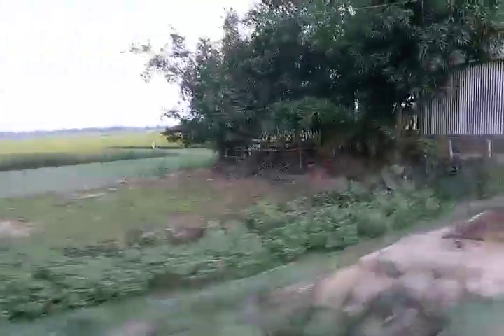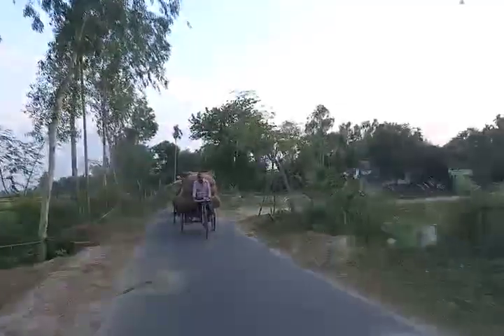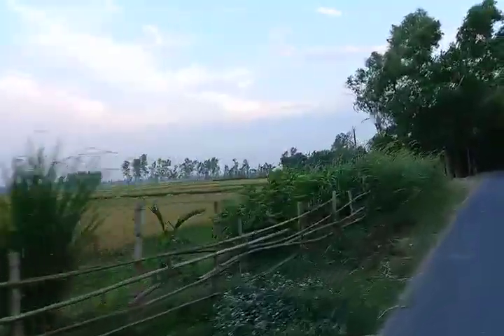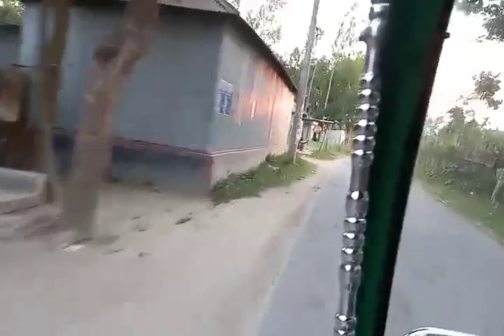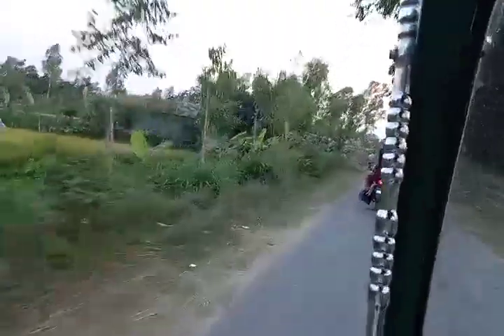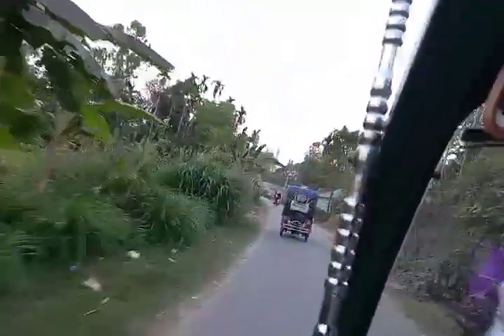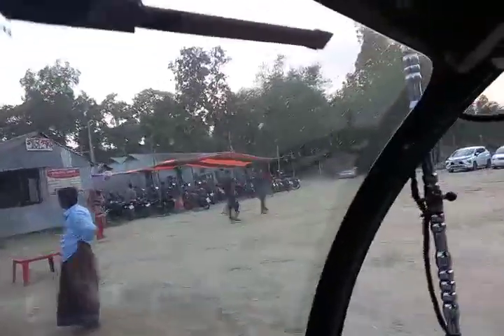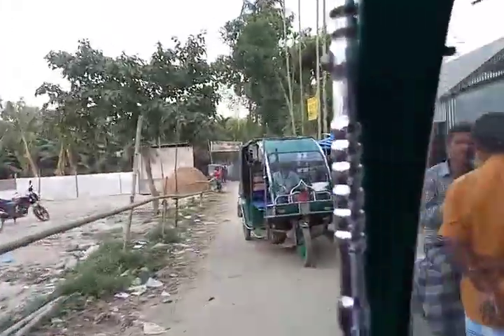on the way to 201 dome mosque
on the way to 201 dome mosque @instavlogs2022

Insta vlogs channel shows the lifestyle in Bangladesh. All the moments I show here is made of natural circumstances, usually without video editing. The videos of my channel include people & culture, showpiece & presentation, environment & nature, international vlogs, foods, Cooking & Kitchen Vlogs, travel collections and different handicrafts made by people. Most of the time I prefer daily vlogs on my garden, natural environment and village life. All the delicious food items and wonderful handicrafts are local made.

Rural life in Bangladesh based on agriculture and rural development is in progress everyday. People are very welcoming and weather is nice and pleasant. So, vegetable and fruit production is quite easy here. I also have another channel named Blue Hand Drawing and  occasionally I do some reviews of my paintings. You can call Insta vlogs a lifestyle channel, too. All the features have original audio.

Thank you so much for your support. Everyday we will bring more interesting videos. Stay with us and enjoy the videos. Other social network links are provided in the right corner of the banner.

As you know, daily vlogs clearly shows the lifestyle and social interactions of certain location. Also you can have full ideas about the weather conditions all the year round. So, if you want to travel any country, daily vlogs can help you a lot to take necessary decissions about food and clothings. Demographic ideas are going to help you socialize with local people very easily. I will be very happy if this channel become helpful to you, when you need it.

God bless you.
Cheers.

my daily lifestyle living in Bangladesh | calm and productive everyday

VLOG | a day in my life | let's spend this day together | cozy vlog

9-5 Work Week In My Life | What Life In Bangladesh Looks Like | Cooking, people, weather conditions

Amazing Farming & plant ideas for Your Home & Garden

Monsoon Special | Grilled Chicken Recipes | A rainy day at village home | Village Lifestyle

Raining Scenery & Nature video | Beautifull Rain Video | HD Nature Video

Cooking with ONLY Natural fresh ingredients! The Food Has a Natural Fragrance!

some daily vlogs related topics:
insta vlogs
daily lifestyle vlog bengali
daily lifestyle blog
daily lifestyle channel
daily lifestyle tips
daily lifestyle video
weather today bangladesh
weather today live
weather today update
hard working people
hard working and dedicated
city life vs village life
village life love and babies
village life homes
village life and city life
village life better than city life
bangladesh village life youtube
benefits of village life
village life description
village life of bangladesh
village cooking channel youtube
village cooking videos
village cooking blog
village cooking bangladesh
bangladeshi village cooking
vegetable garden tips
garden tips for beginners
flower garden tips and tricks
garden tips and tricks
garden tips and hacks
garden tips and tricks for beginners
garden tips and ideas
gardening tips at home
garden ideas at home
gardening tips basic
beginner garden tips
best garden tips for vegetables
best garden tips beginners
gardening tips diy everywhere
garden ideas diy
most delicious food in the world
delicious food recipes
most delicious food
delicious food and drinks
best delicious food
come and try our delicious food quotes
delicious food description
delicious food easy to make
delicious food ever
food lovers recipes
food lovers specials
nature lover aesthetic
nature lover blog
construction work near me
construction work being done near me
village people construction worker
village culture and tradition
beautiful village culture
people and blogs category
how to cook in village life
plenty of food production
some gardening tip you really need to know
easy processing of different local foods
how to make dry food very easily
rainy day for long time
rainy weather in bangladesh
bangladesh people and lifestyle
bangladesh village culture
bangladesh rural people
hard work for all day long
working people in the agricultural land
paddy harvesting season
new machines for easy agricultural production
people working in a group
hard working people of bangladesh
stay nice & stay healthy
food & product review unofficial